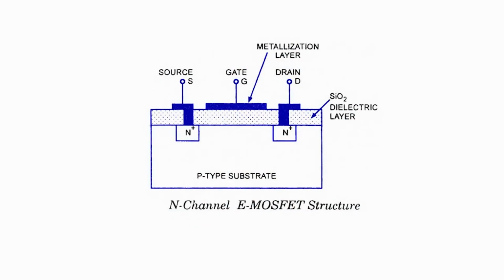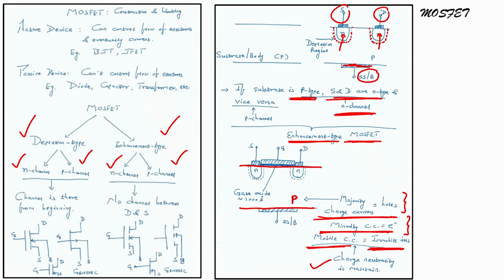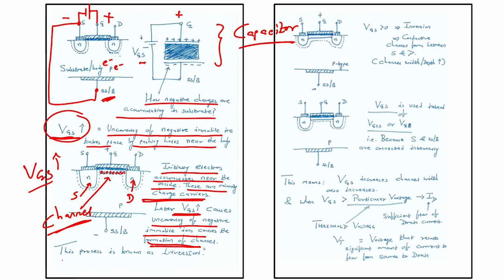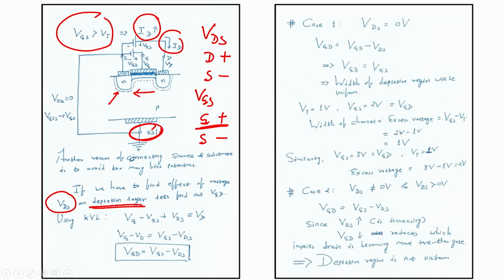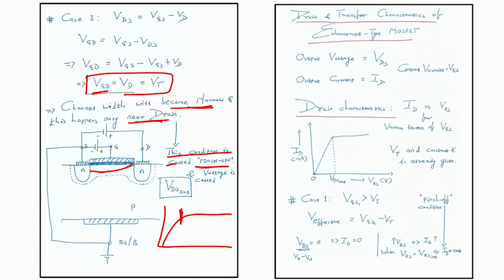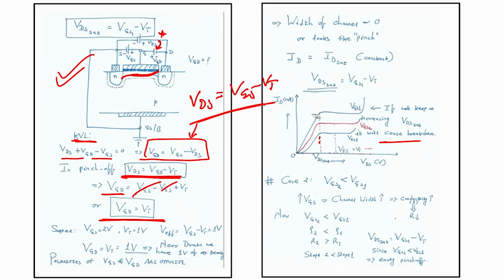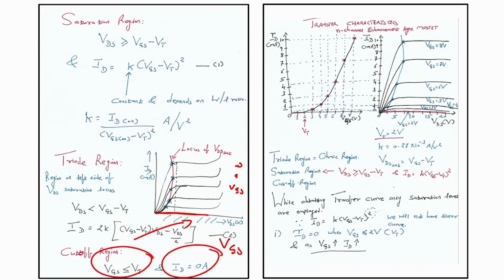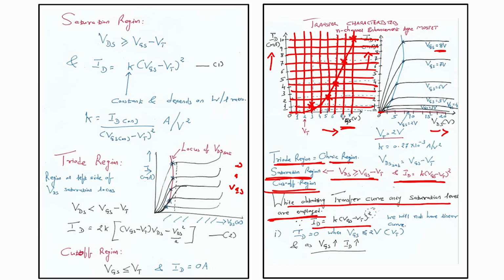Operation of Enhancement type MOSFET